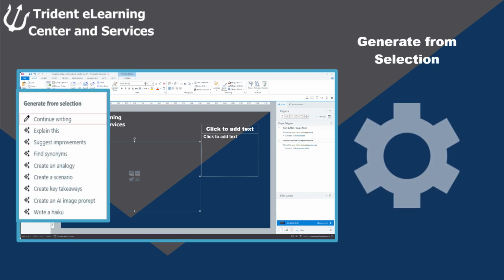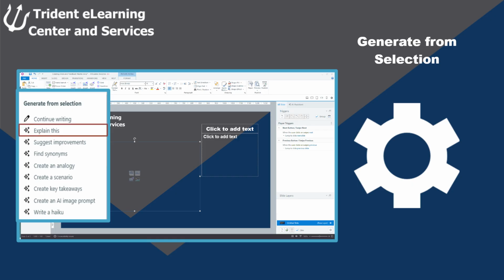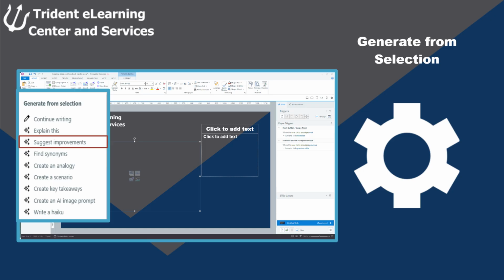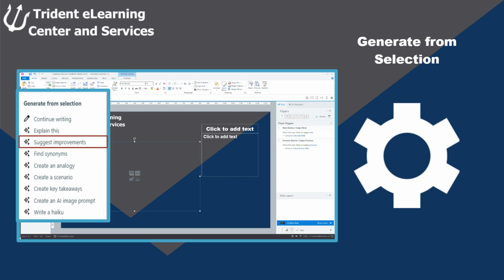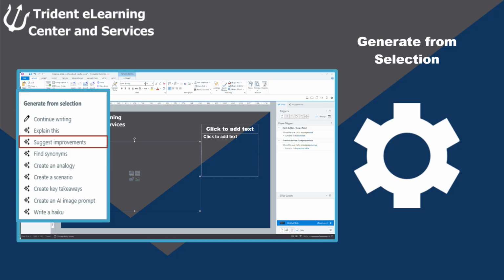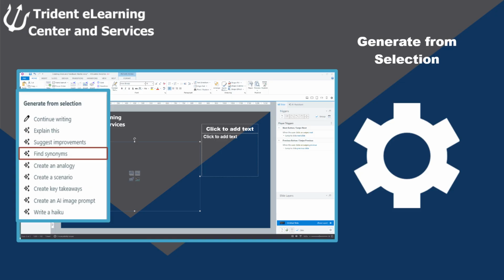Edit Text Tools — Continue, Explain, Improve, or Swap In Better Words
In this quick 2-minute segment, you’ll get a tour of the first four options in Storyline’s Generate From Selection menu: Continue Writing, Explain This, Suggest Improvements, and Find Synonyms. Each one tweaks your highlighted text in a different way — sometimes subtle, sometimes “okay AI, calm down.”

You’ll see how these tools help you expand ideas, clarify confusing sentences, strengthen weak lines, and replace wording that feels like it came straight from a corporate buzzword generator.

In this segment, you’ll learn:

✨ How Continue Writing extends your selected text without going off-topic,
💬 When Explain This helps simplify confusing content,
🛠️ How Suggest Improvements strengthens tone, clarity, or structure,
🔤 When Find Synonyms is useful (and when it gets a little too enthusiastic).